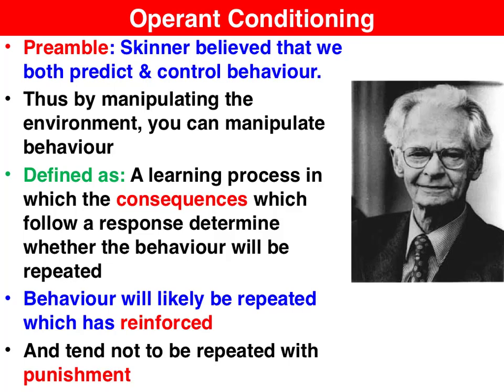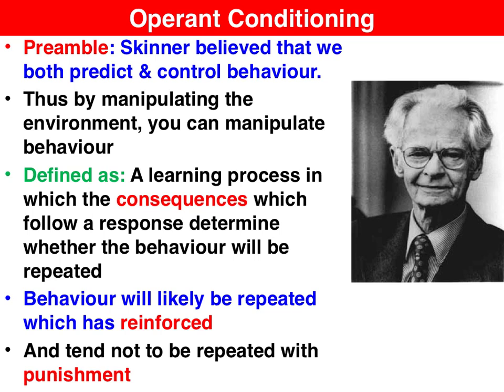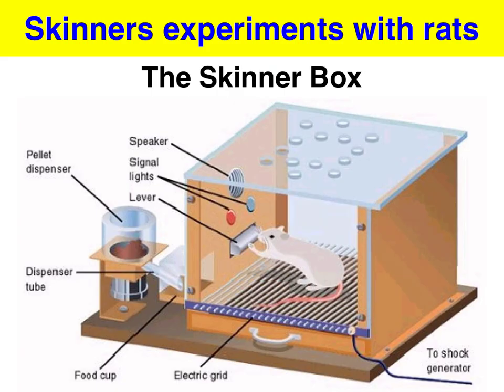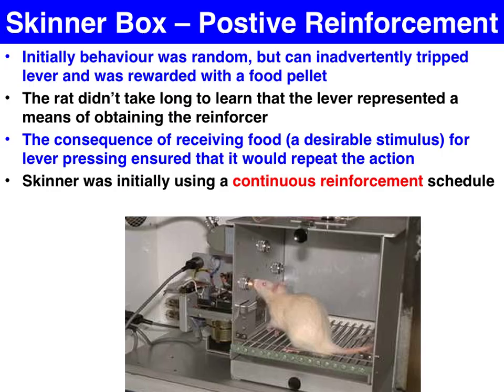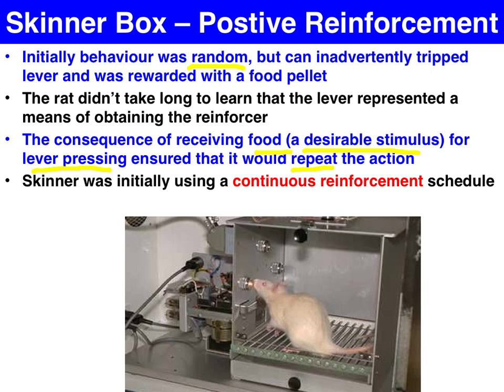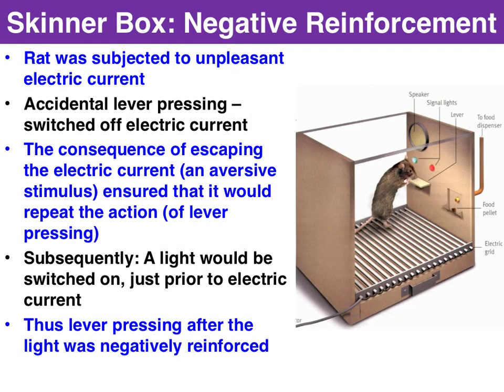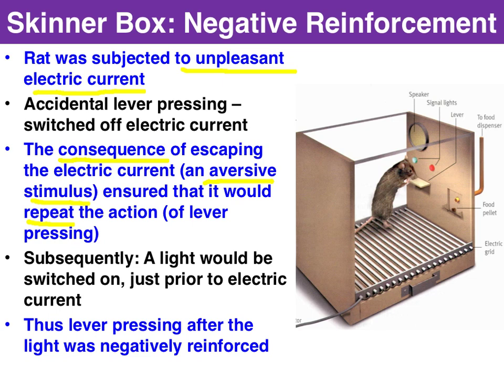Operant Conditioning - Skinner box experiment - VCE Psychology